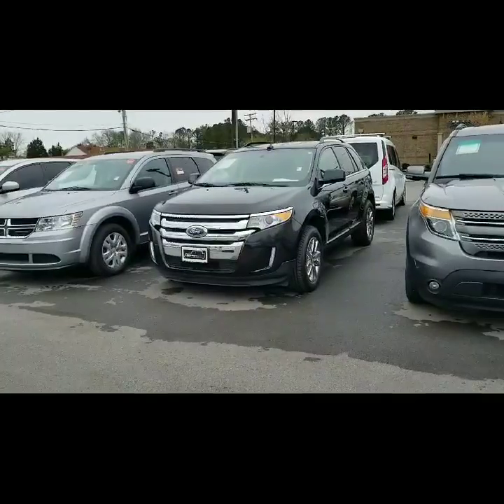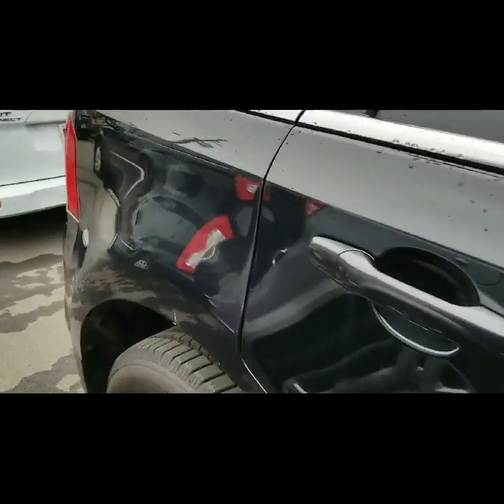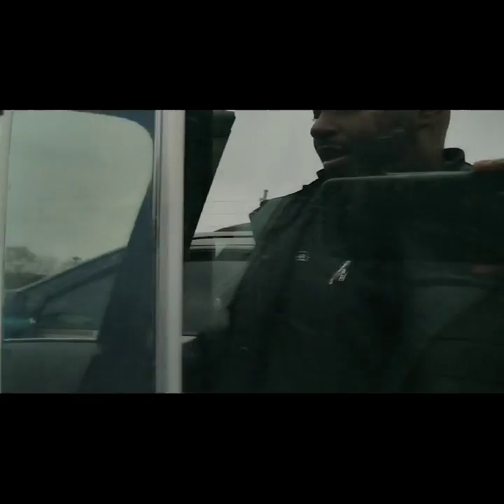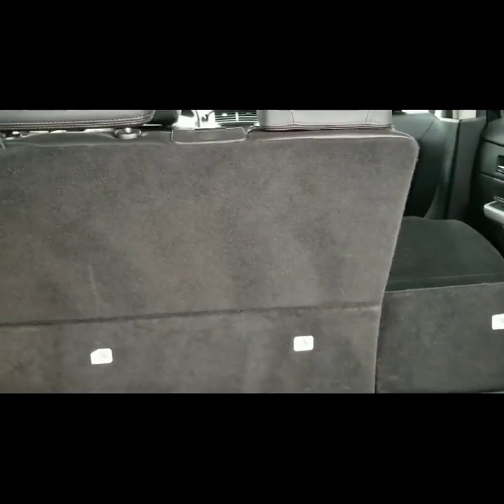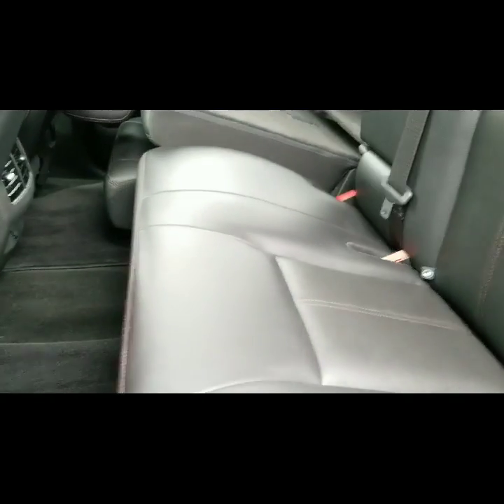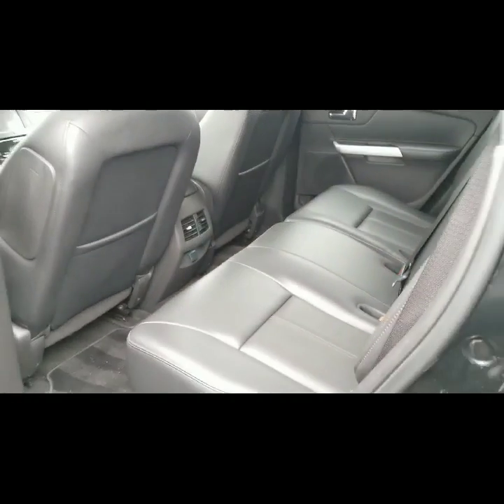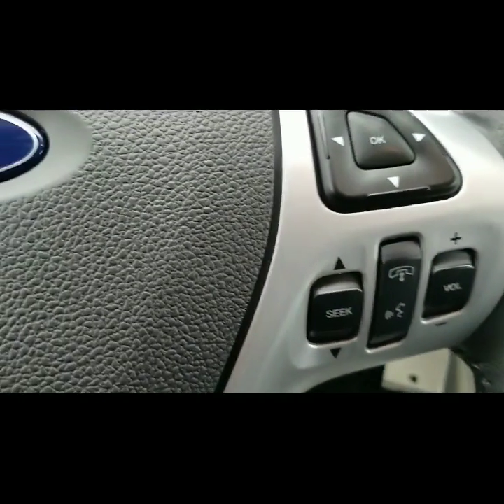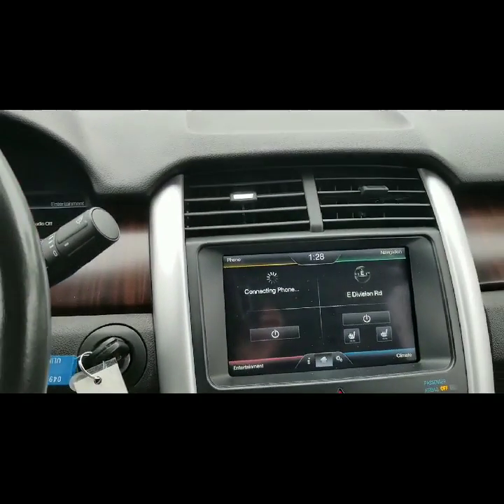Tammy 2011 Ford Edge